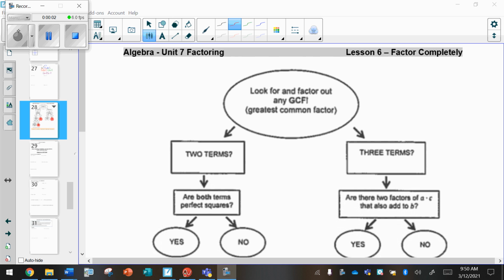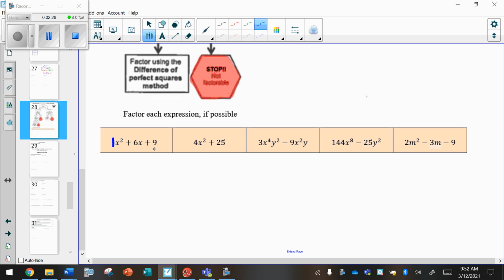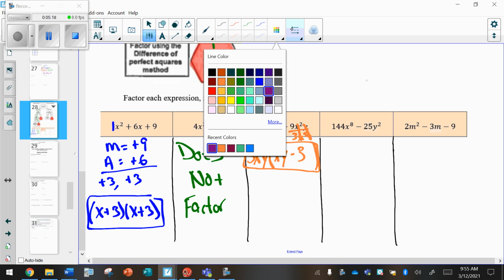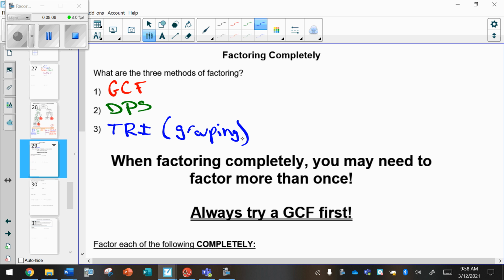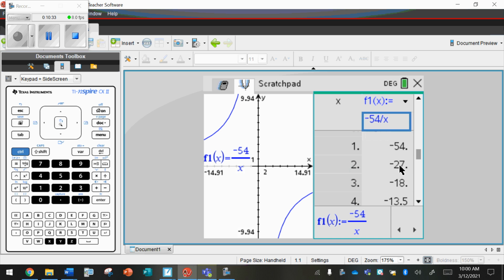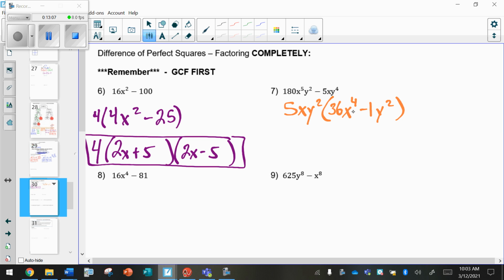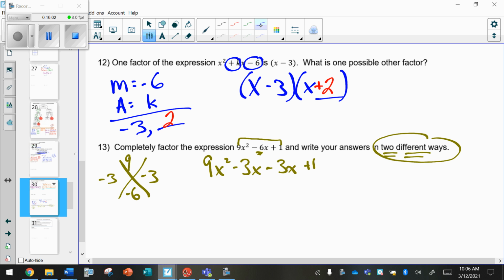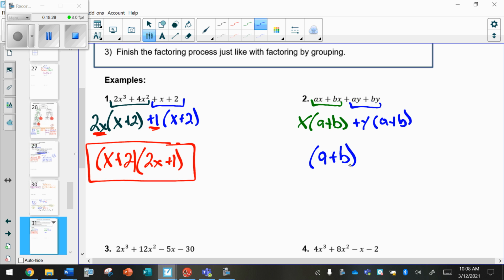Algebra Unit 7 Lesson 6 Factor Completely